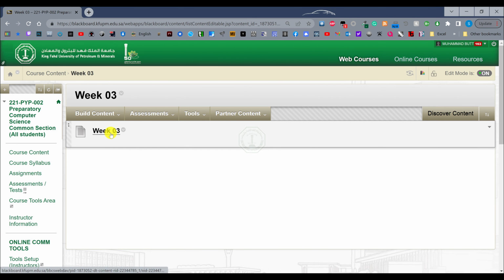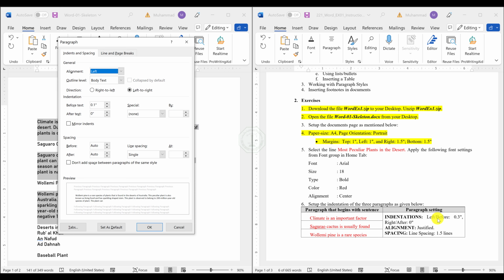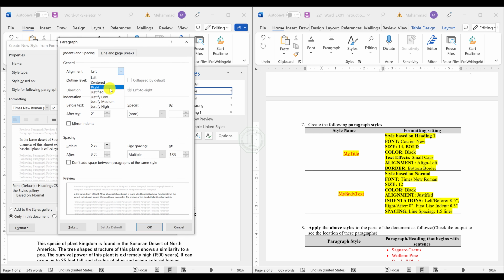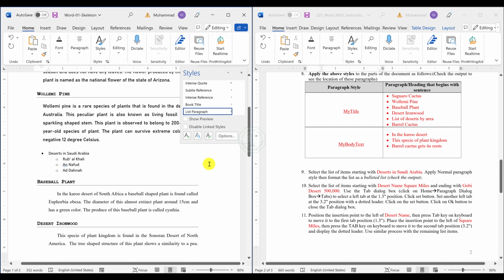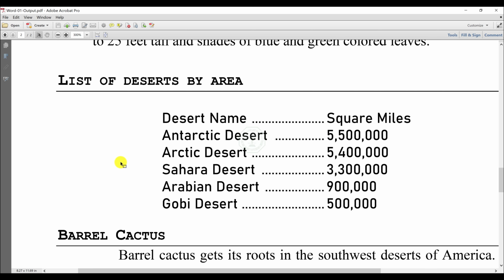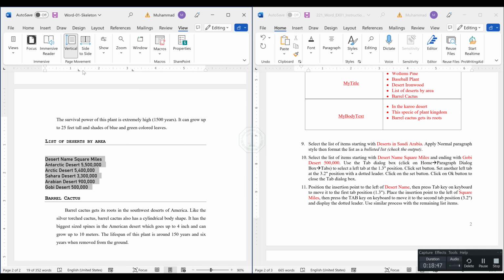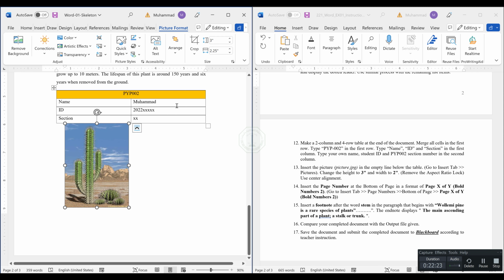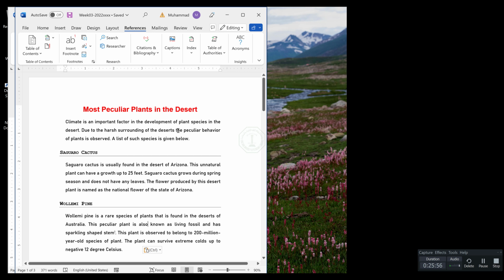MS Word Ex 01